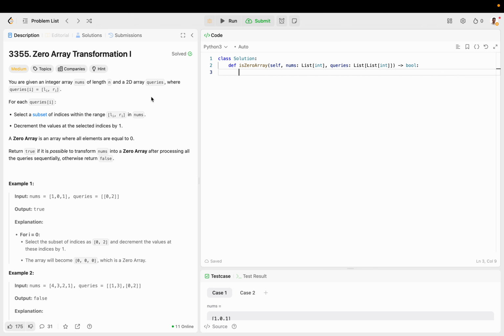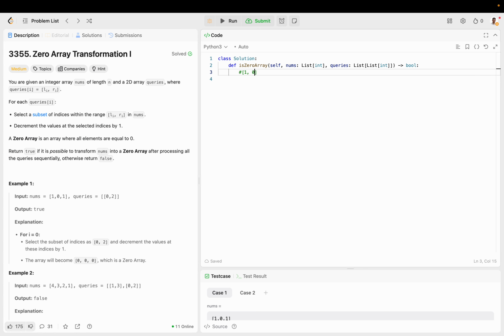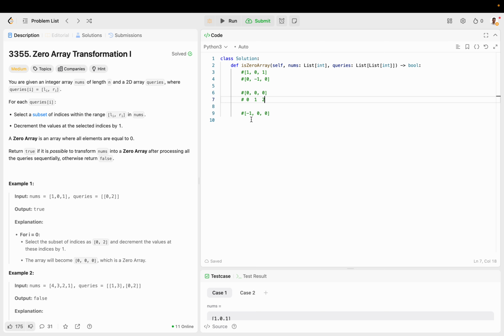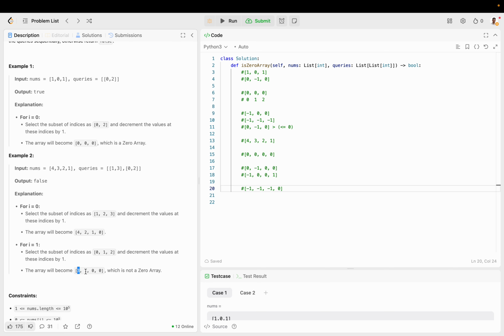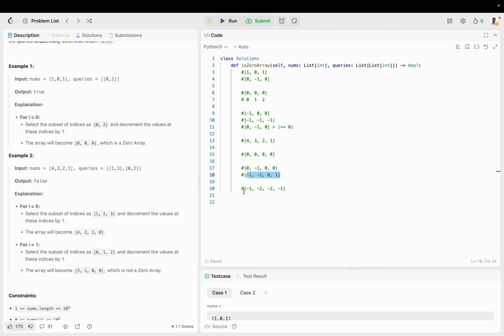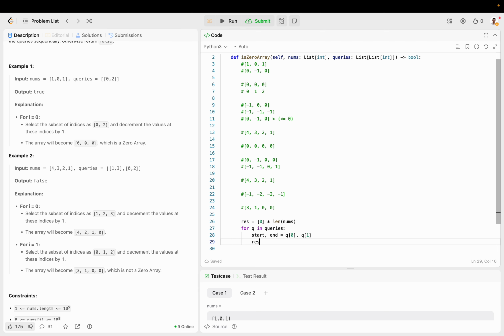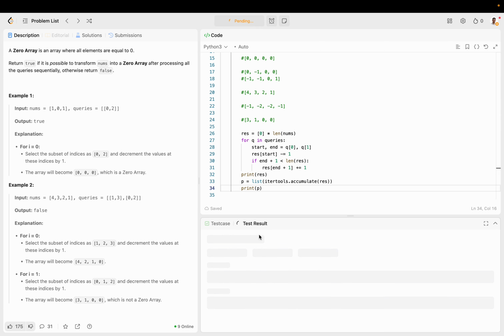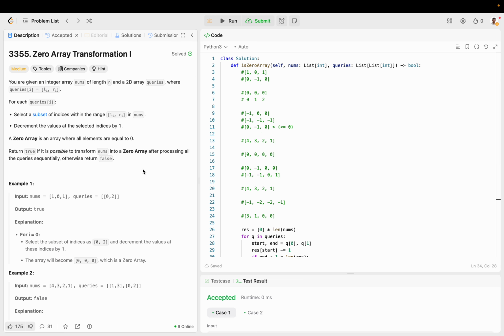Zero Array Transformation I